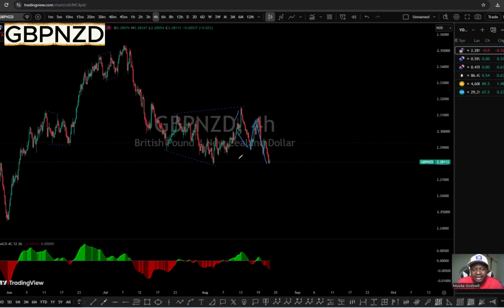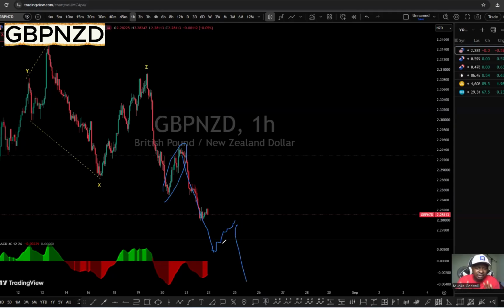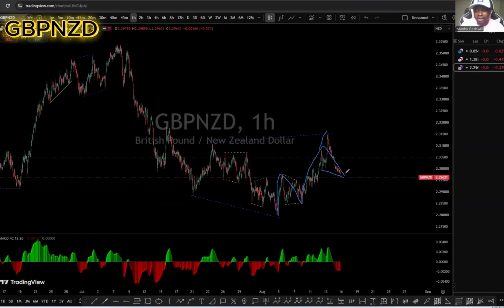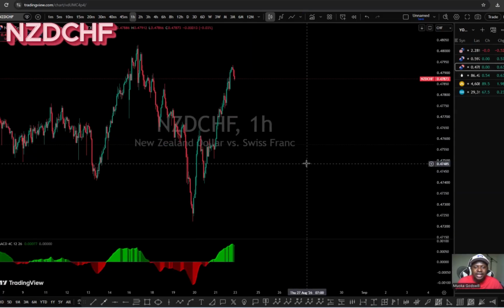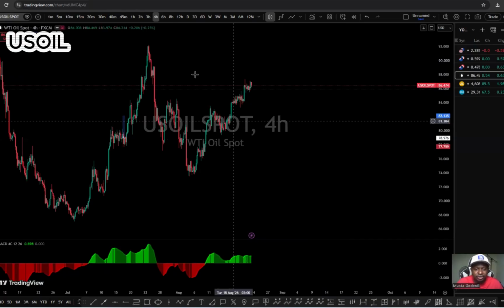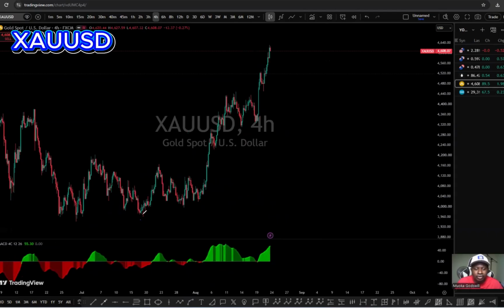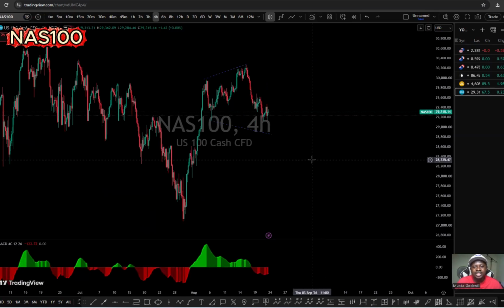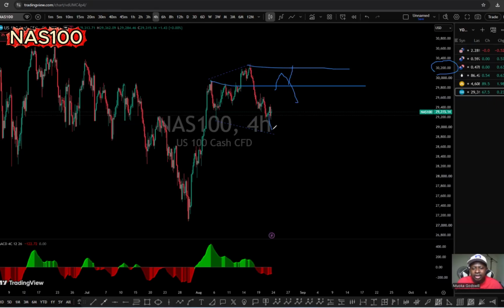🚨 THE MARKET IS ABOUT TO EXPLODE! | Weekly Forex Analysis 24TH 28TH AUGUST 2026#Forex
Get ready for another high-impact trading week! In this weekly forex analysis, we break down the most important currency pairs, Gold (XAUUSD), the US Dollar Index (DXY), and the key macroeconomic events that could drive institutional order flow.

Discover where liquidity is building, identify high-probability trading zones, and prepare for the week with professional technical and fundamental analysis. Whether you're a beginner or an experienced trader, this forecast will help you approach the markets with a structured trading plan.

📊 This Week's Analysis Includes:

Gold (XAUUSD) Outlook
Major Forex Pairs
Smart Money & Liquidity Analysis
Technical Analysis
Fundamental & Economic Calendar Review

🎓 Learn Institutional Trading with Bullish Trend Forex Academy and start trading with confidence.